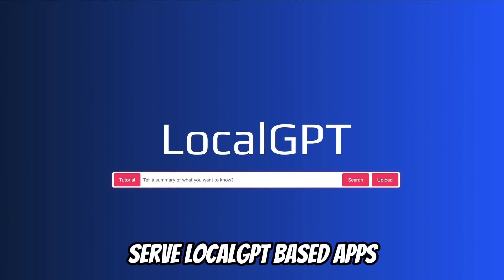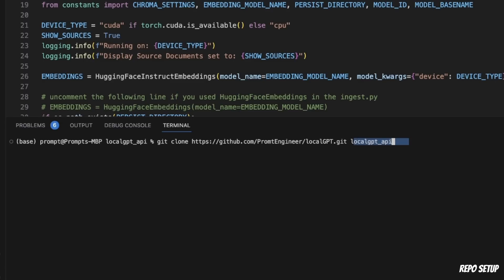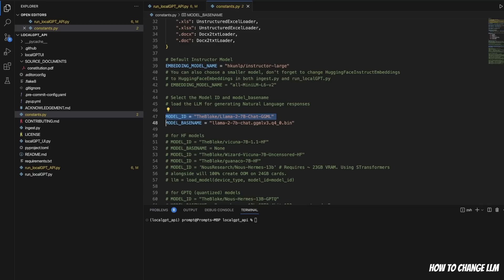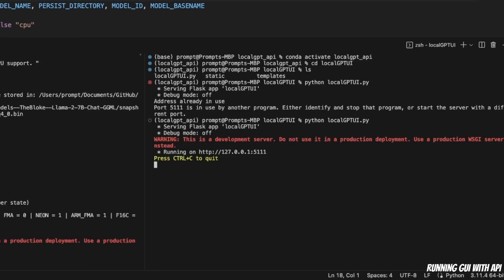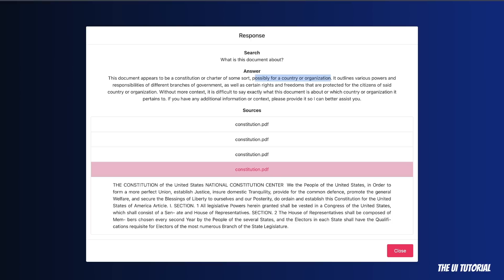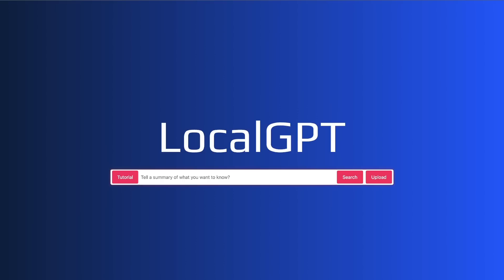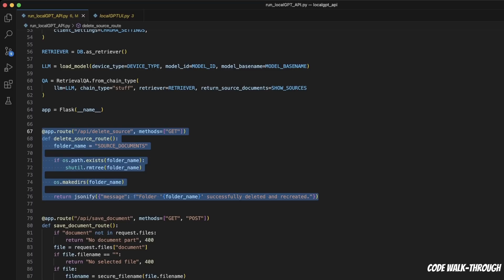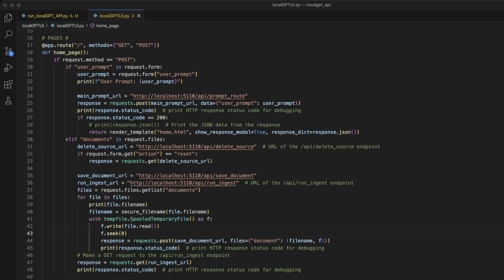LocalGPT API: Build Powerful Doc Chat Apps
In this video, I will show you how to use the localGPT API. With localGPT API, you can build Applications with localGPT to talk to your documents from anywhere you want. In this example application, we will be using Llama-2 LLM.

▬▬▬▬▬▬▬▬▬▬▬▬▬▬ CONNECT ▬▬▬▬▬▬▬▬▬▬▬
Timestamps:
Intro: [00:00]
Setting up localGPT Repo: [01:33]
Llama-2 and other LLMs: [03:18]
Running the API: [04:25]
Running the GUI with API: [05:00]
The GUI Tutorial: [06:15]
What exactly is happening: [08:37]
Add more docs to the Vector Store: [09:05]
Code Walkthrough: [10:30]
Outro: [14:25]